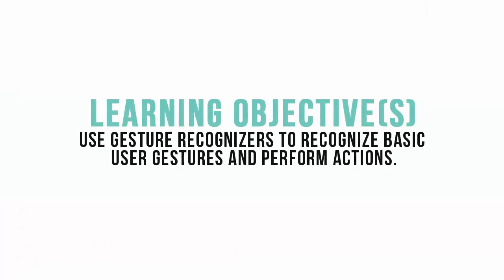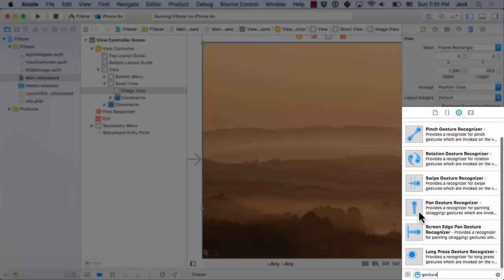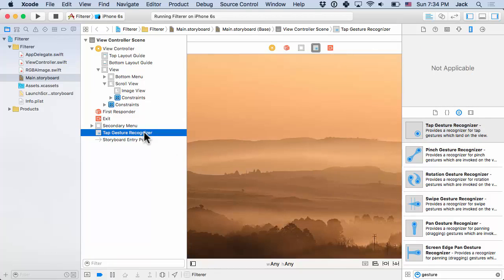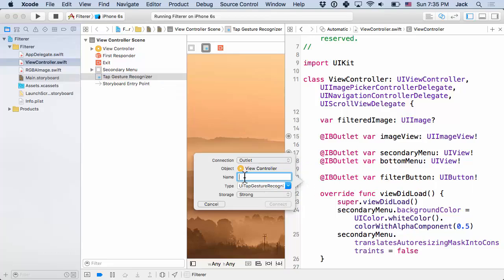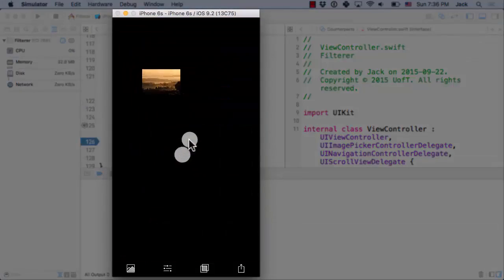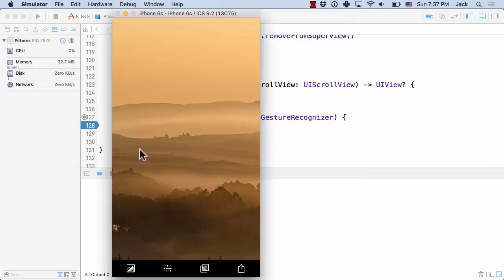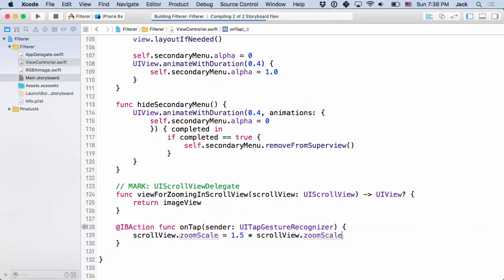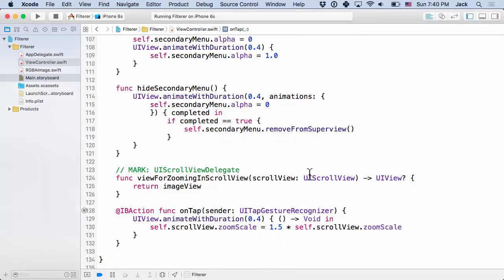Gesture Recognizers - App Design and Development for iOS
Link to this course:
iOS App Development with Swift Specialization
In App Design and Development for iOS, the third course of the iOS App Development with Swift specialization, you will be developing foundational programming skills to support graphical element presentation and data manipulation from basic functions through to advanced processing. You will continue to build your skill set to use and apply core graphics, touch handling and gestures, animations and transitions, alerts and actions as well as advanced algorithms, threading and more. By the end of this course you will be able to develop a more advanced, fully functioning app.

Currently this course is taught using Swift 2. The team is aware of the release of Swift 3 and will be making edits to the course in time. Please be aware that at this time the instruction is entirely with Swift 2.
Persistence, iOS App Development, Core Data, User Interface
Really nice course and tutorial. Helped alot with the into the point exercises and examples. Thanks alot!,Now all the knowledge acquired in this course has improved my skills in my job.  I love this.